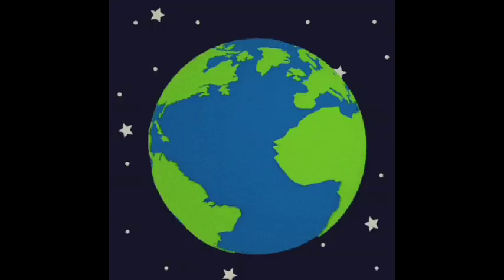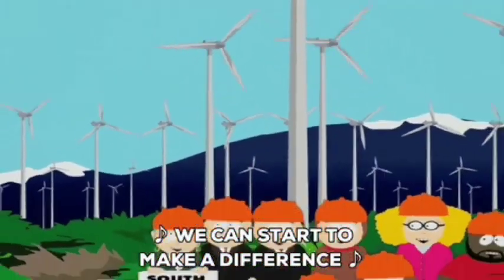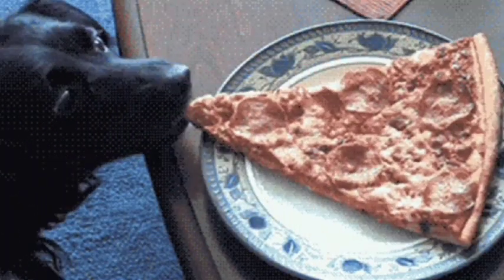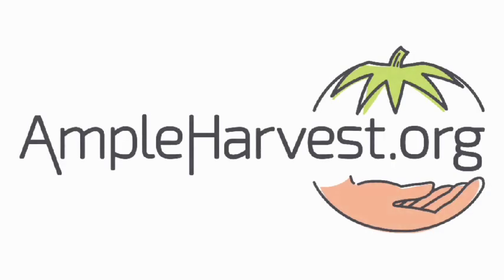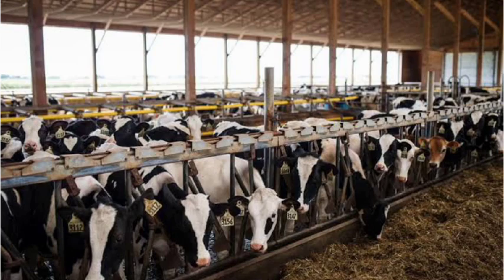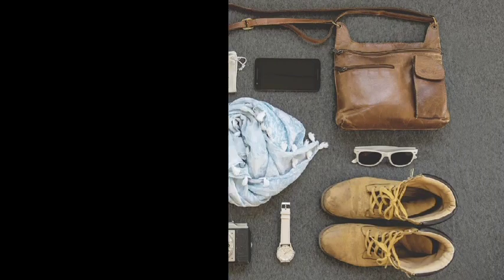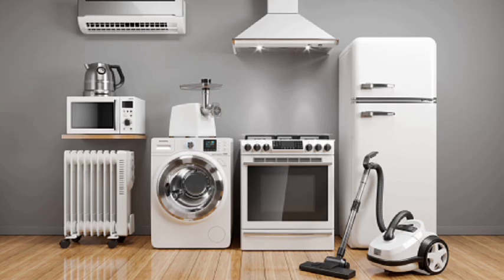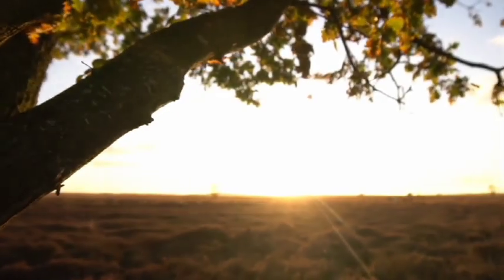This will happen to earth if you will not minimize doing this now | Part 1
In this video, you will learn the different ways you can do today to reduce your carbon.

This content is for education purposes only and some images or clips only belong to the owners. No copyright is intended/infringement.